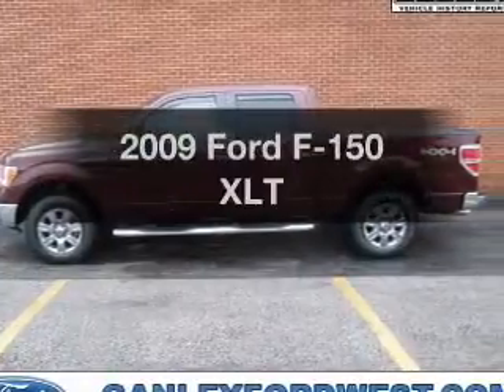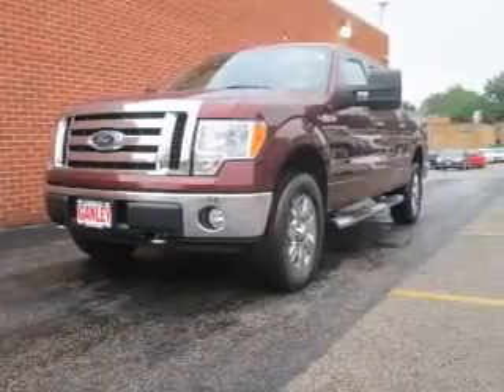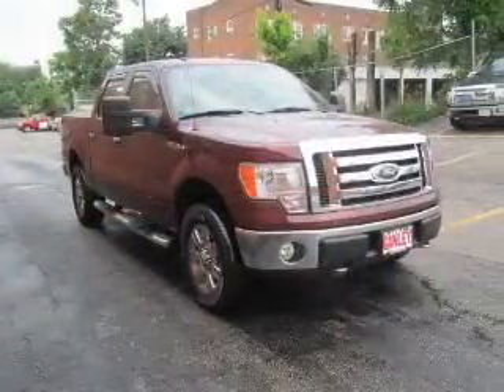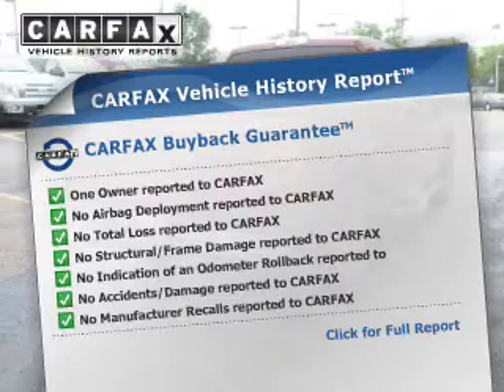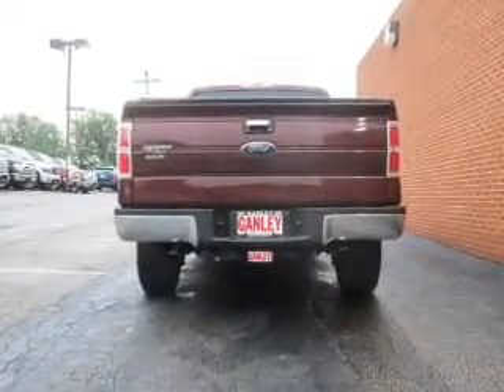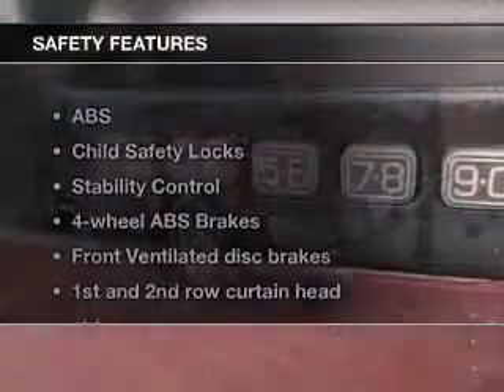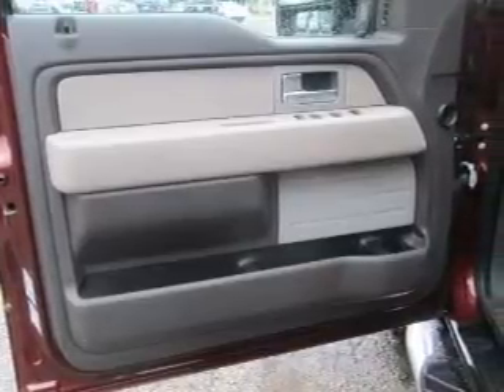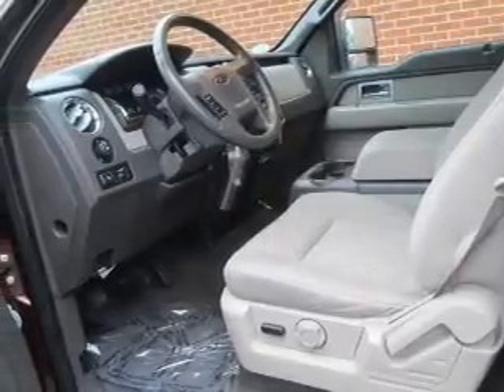2009 Ford F-150 - Cleveland OH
Year: 2009
Make: Ford
Model: F-150
Trim: XLT
Engine: 4.6 liter 8 cylinder 24 valve
Transmission: 6-Speed Automatic
Color: Royal Red Metallic
Mileage: 41854
Address:
16100 Lorain Ave.